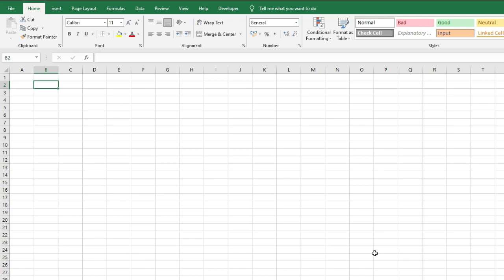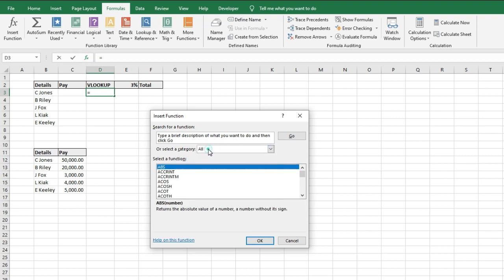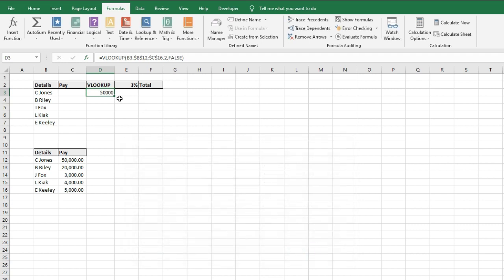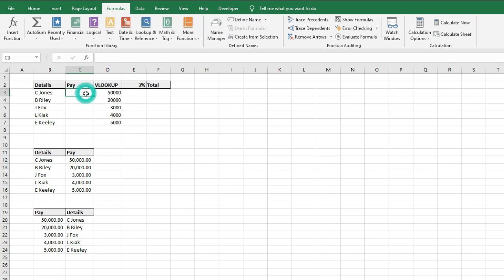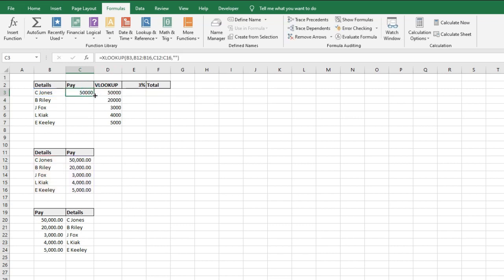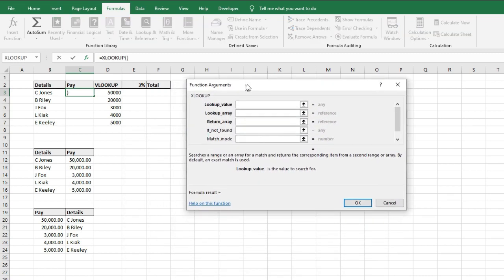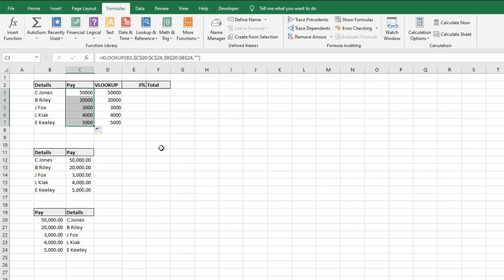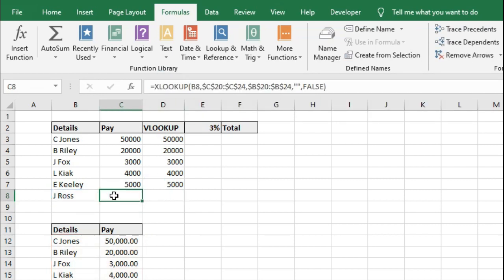EXCEL TUTORIAL - XLOOKUP 2021 VS VLOOKUP - XLOOKUP TUTORIAL (XLOOKUP IN EXCEL)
In this video I will show you why you need to make the switch from VLOOKUP and HLOOKUP to XLOOKUP. I only wish that this was released about five years ago or more as it would have saved me hundreds of hours of analysis using different formulas to obtain the result that I needed while analysing large volumes of data. In this video I show you what the new XLOOKUP function can do within excel and how you can use this and how this compares to VLOOKUP.

This is so useful specifically if you use excel a lot in your day job, if you are in accounting, finance, tax, audit or any other role which requires you to analyse large volumes of data daily then this formula I am sure you will find useful.

Here is a link to my excel for beginners playlist which you might also find useful :)